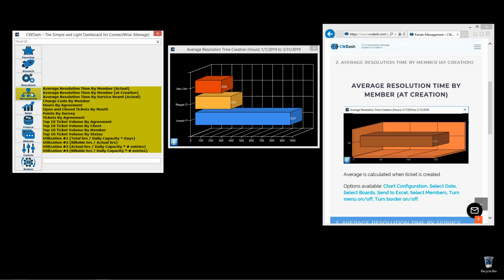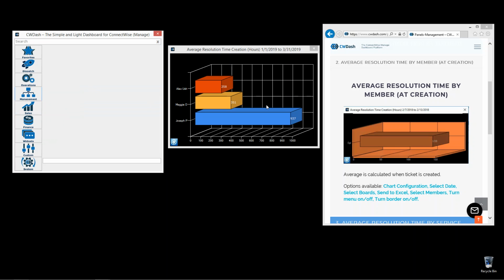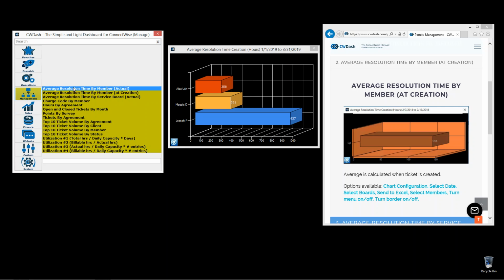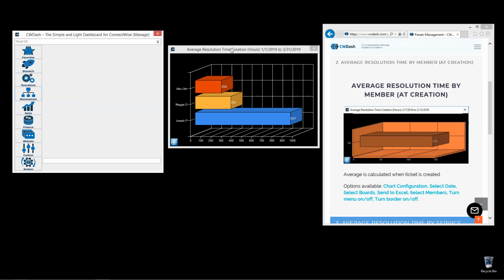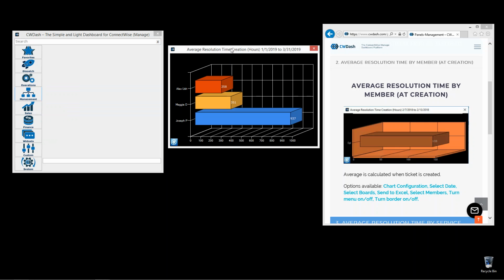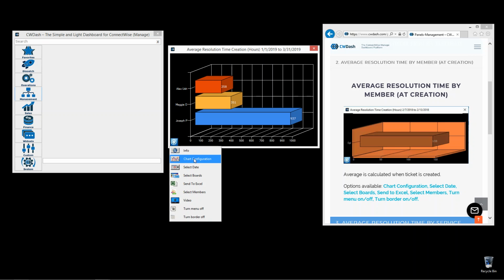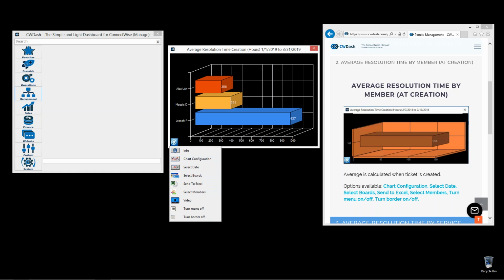CWDash: Average Resolution Time by Member (at Creation)